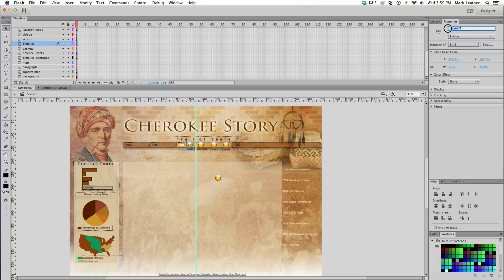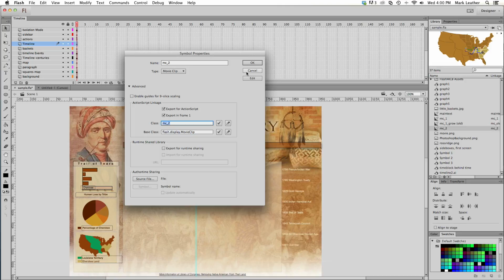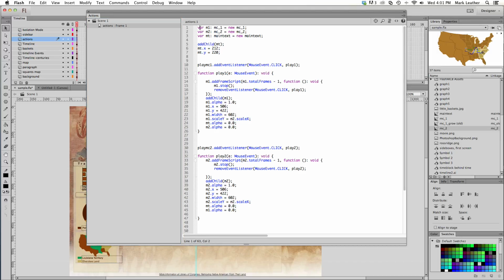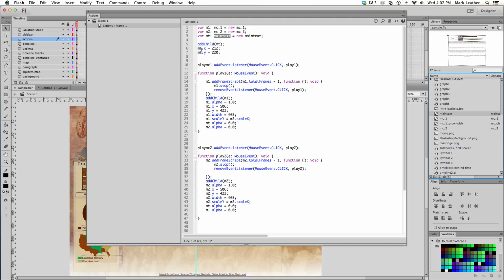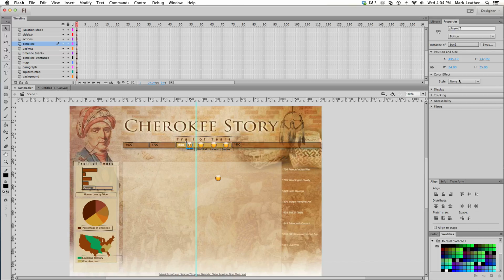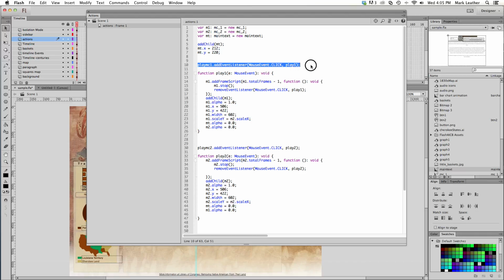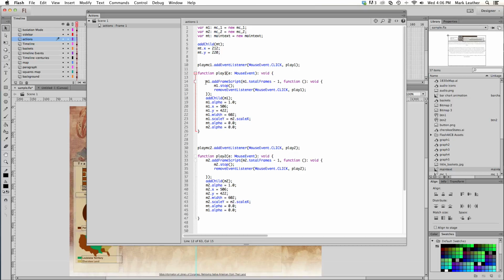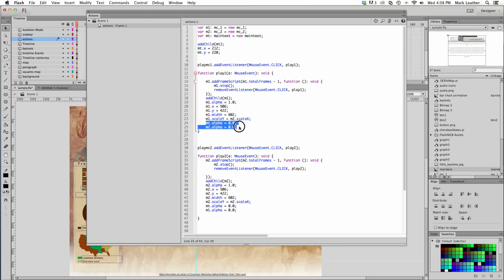Flash Part 2